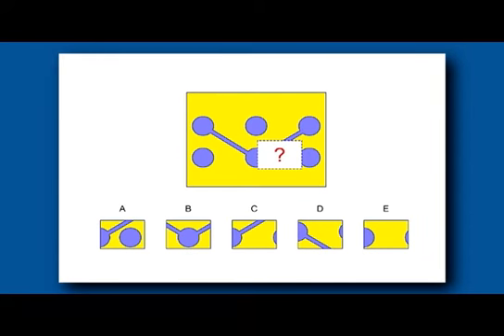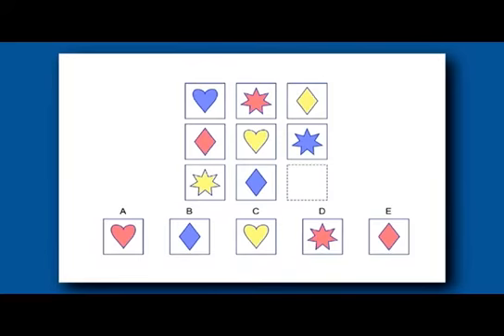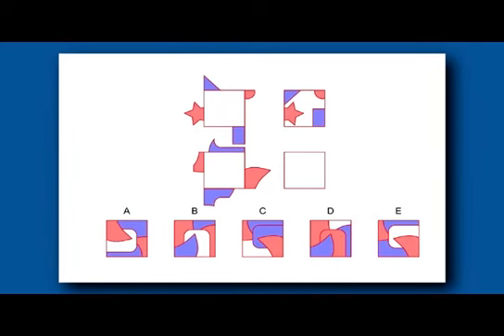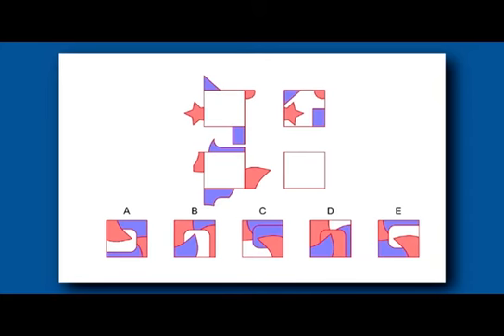What is the NNAT® Test (Naglieri Nonverbal Ability Test®)?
Pearson does not sponsor or endorse any TestingMom.com product, nor have TestingMom.com products or services been reviewed, certified, or approved by Pearson.